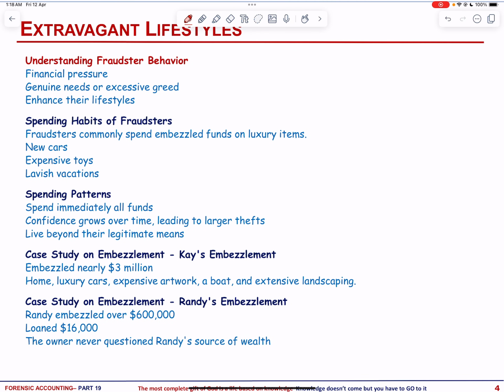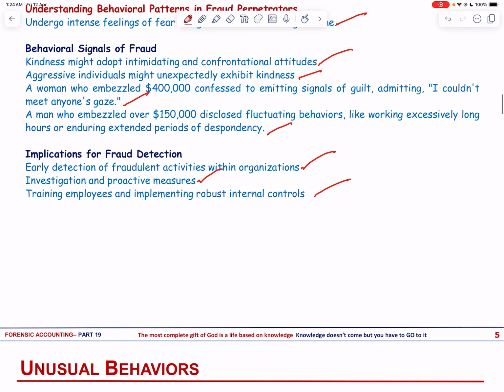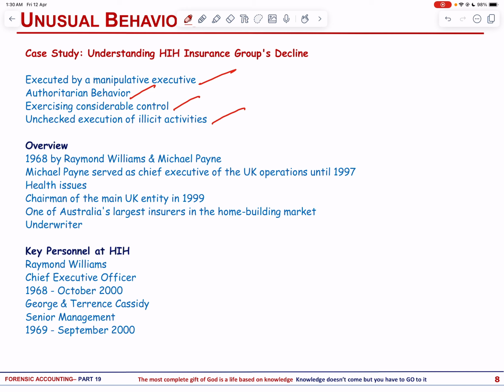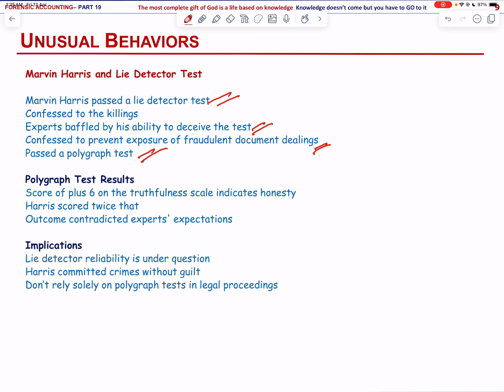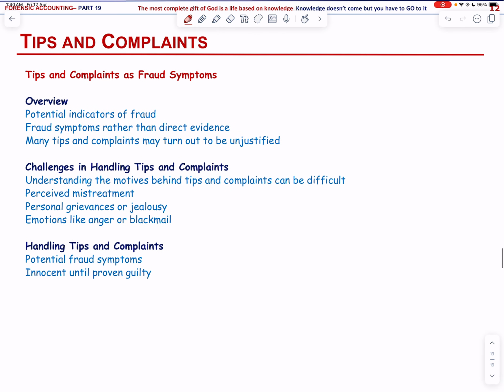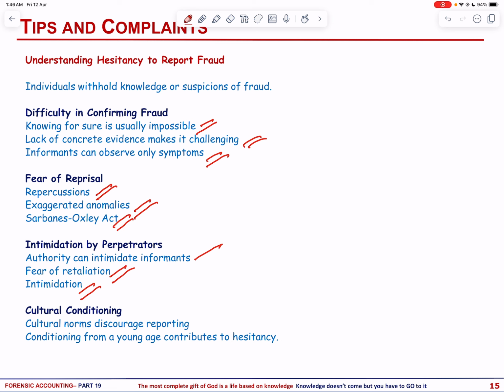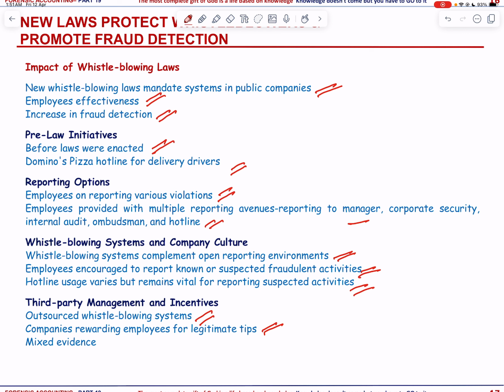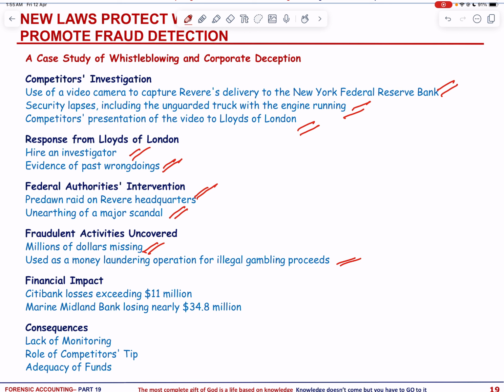Recognizing the Symptoms of Fraud - Part 3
This video elucidates how Lifestyle Changes can Aid in Fraud Detection, how Behavioral Symptoms Contribute to Fraud Detection and finally Explores the Significance of Tips and Complaints in Identifying Fraud.